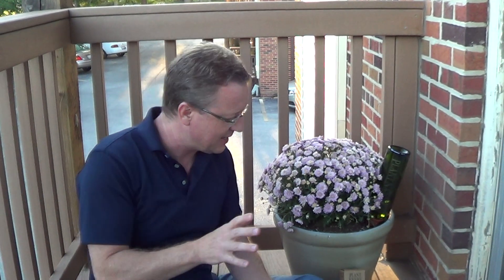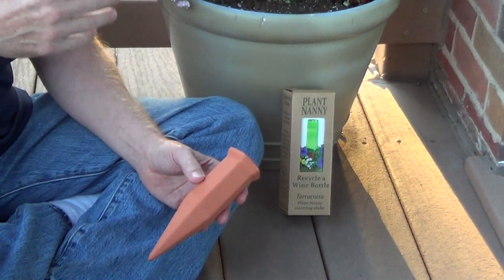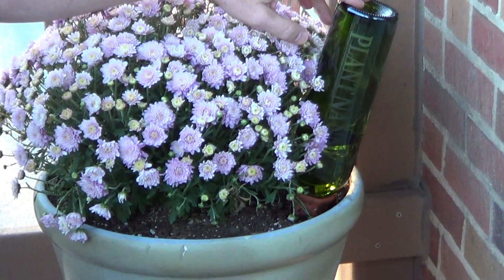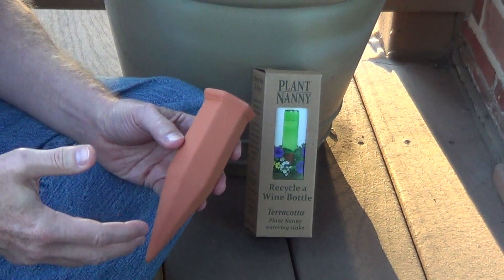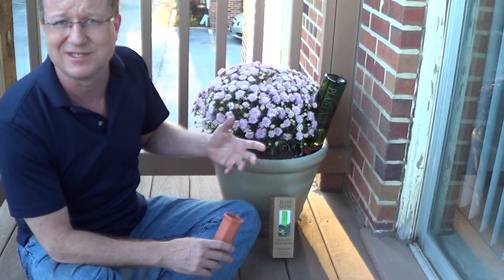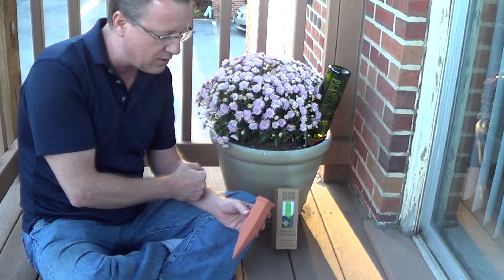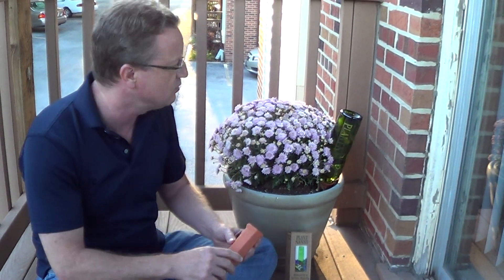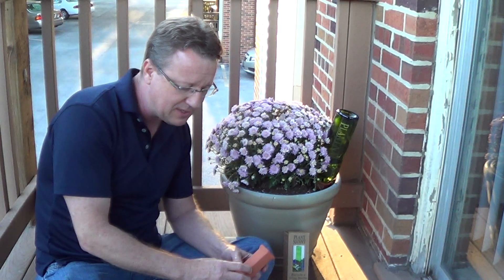Watering Plants - Self Watering System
For a self watering system for plants, I came across the Plant Nanny at a garden show.

It is a terracotta spike that you put into the pot to create a self watering system. When the soil dries out, water is pulled out of the spike. It makes it very easy to keep your plants watered properly.